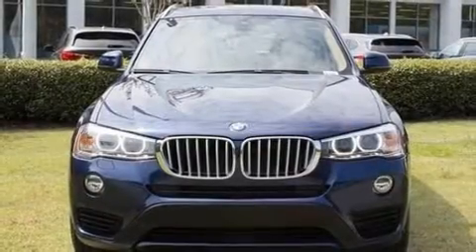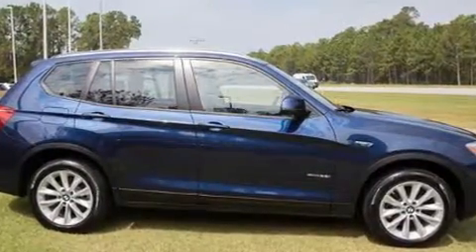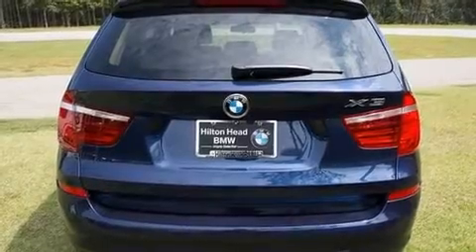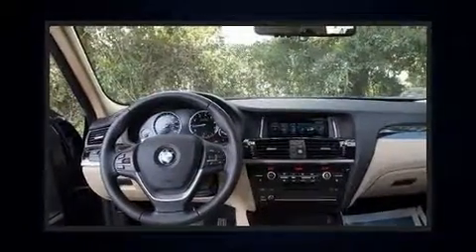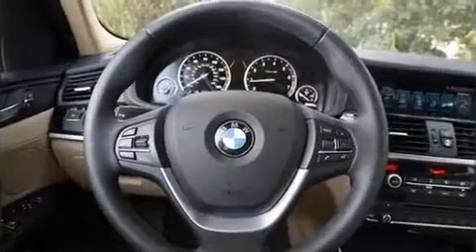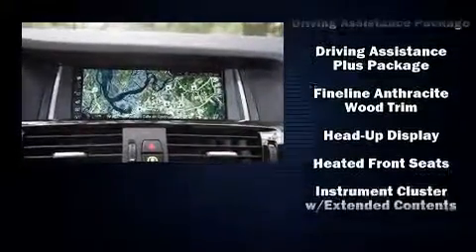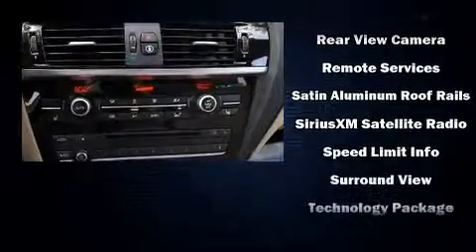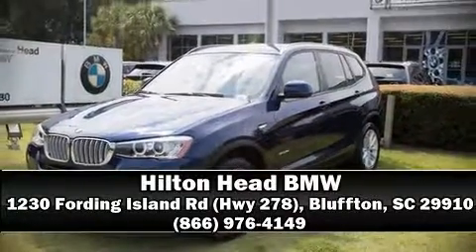2017 BMW X3 sDrive28i in Bluffton, SC 29910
1230 Fording Island Rd (Hwy 278)

The 2017 BMW X3. With fewer than 5,000 miles on the odometer, this vehicle provides excellent value as a pre-owned model. Under the hood you'll find a 4 cylinder engine with more than 200 horsepower, providing a smooth and predictable driving experience. Well tuned suspension and stability control deliver a spirited, yet composed, ride and drive The engine breathes better thanks to a turbocharger, improving both performance and economy. BMW prioritized practicality, efficiency, and style by including: front and rear reading lights, a built-in garage door transmitter, automatic dimming door mirrors, high intensity discharge headlights, lane departure warning, power windows, and the power moon roof opens up the cabin to the natural environment. The unique heads-up display projects vehicle information onto the windshield, including speed, gear selection and engine speed. Drivers benefit by not having to take their eyes off the road. Safety equipment has been integrated throughout, including: head curtain airbags, front side impact airbags, traction control, brake assist, anti-whiplash front head restraints, a security system, an emergency communication system, and 4 wheel disc brakes with ABS. You'll never lose visibility with rain sensing wipers, which activate automatically when the drops start to fall. It also arrives with a Carfax history report, providing you peace of mind with detailed information. We pride ourselves in consistently exceeding our customer's expectations. Stop by our dealership or give us a call for more information.